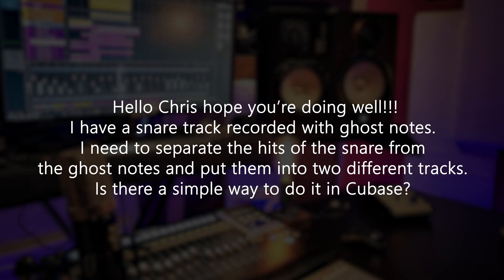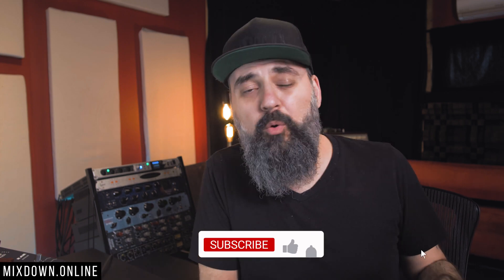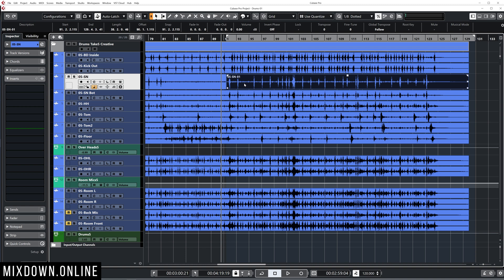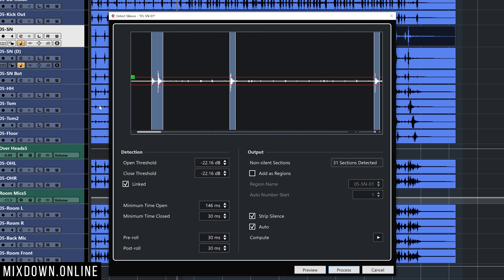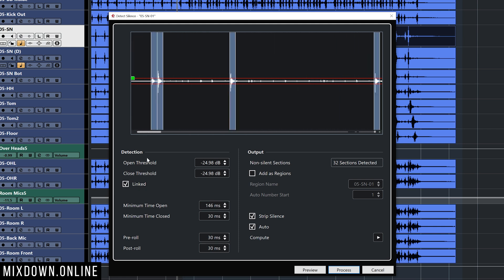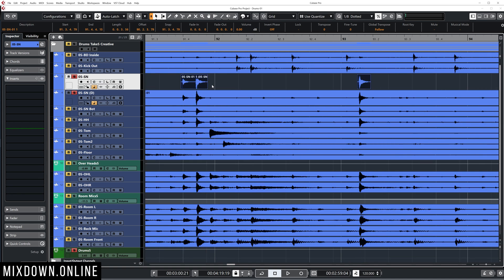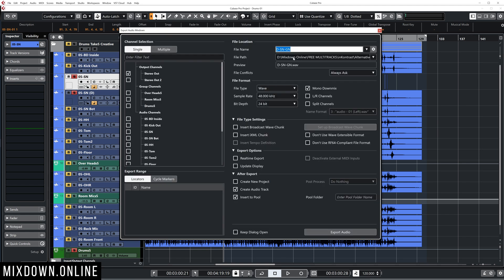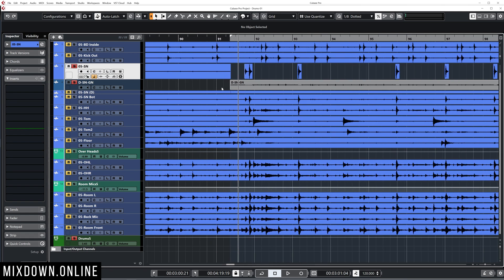CUBASE TIP - How to Separate GHOST NOTES from SNARE HITS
In today's video, I will answer that question and show you a cool way in CUBAE to separate GHOST NOTES from SNARE HITS.